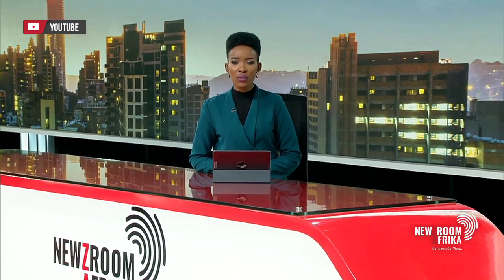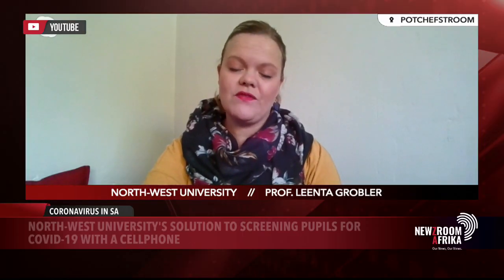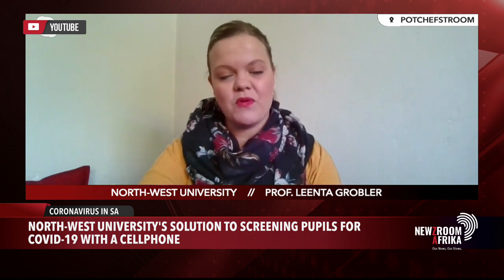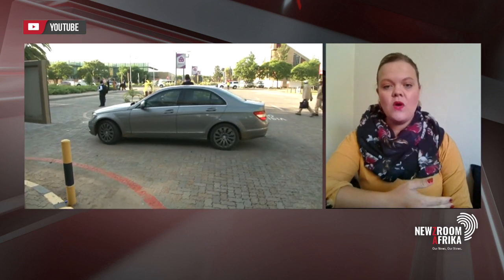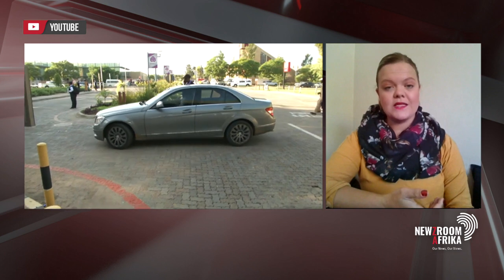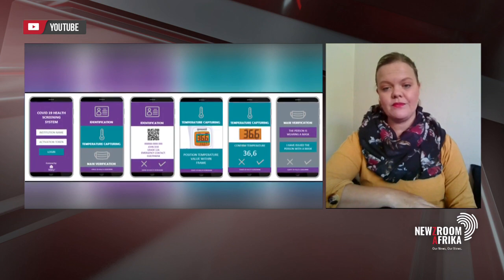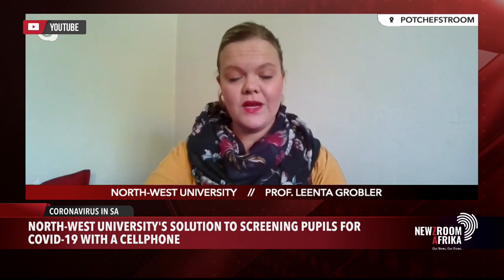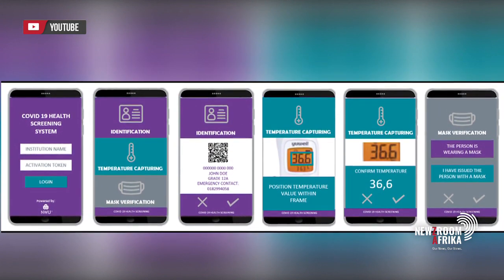Northwest University Students invented a new way of screening for COVID-19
The Northwest University students in the engineering faculty have come up with a new way of screening people for COVID-19 using a cellphone. To expand a little more on this Mpho Sithole speaks to Prof. Leenta Grobler from Northwest University.

Tune into Newzroom Afrika, DSTV channel 405 for more.